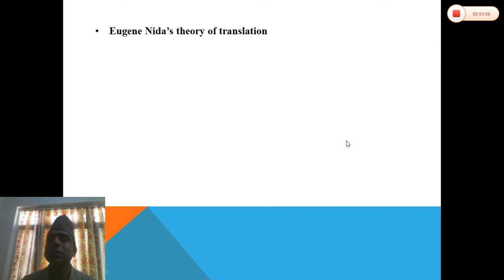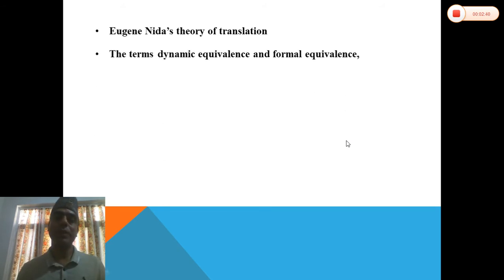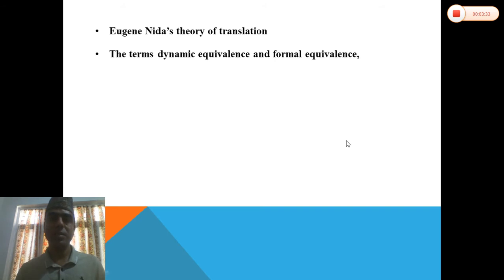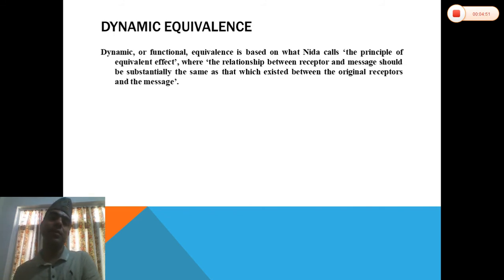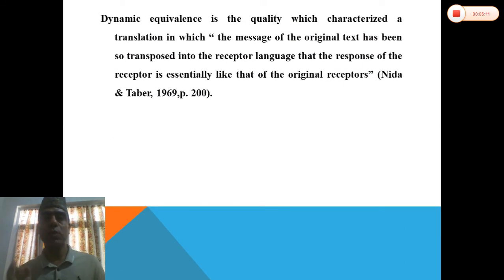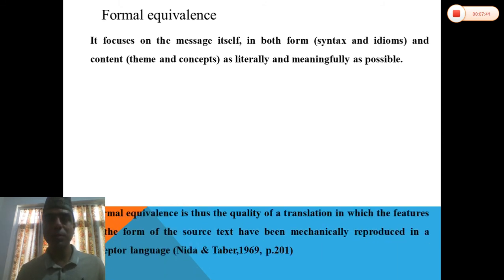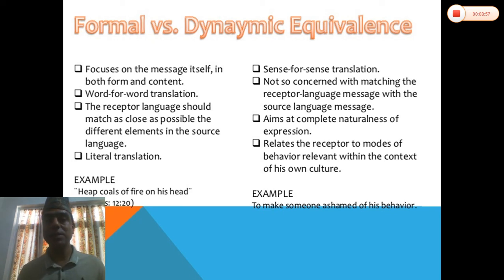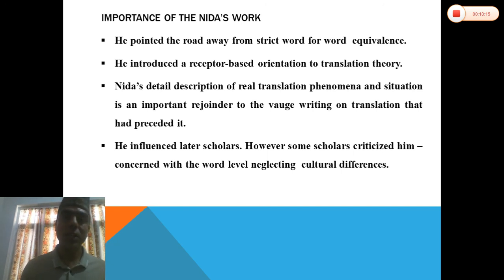Formal and Dynamic equivalence in Translation by Eugene Nida